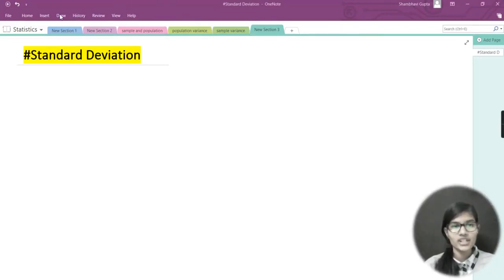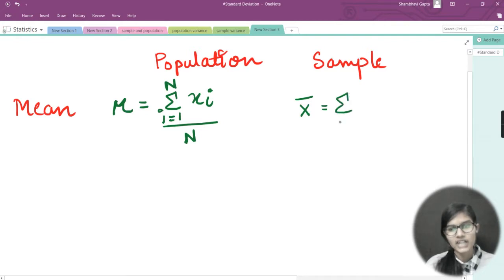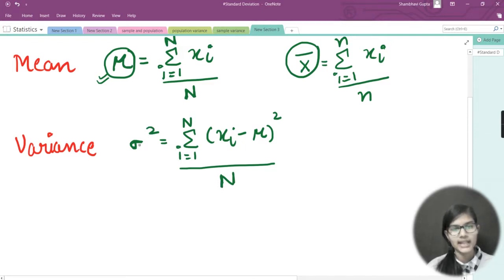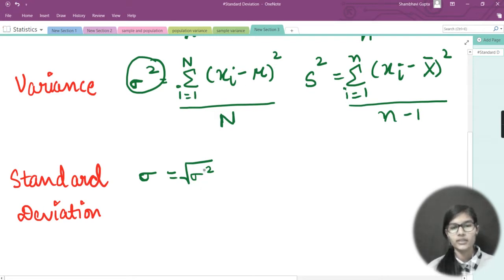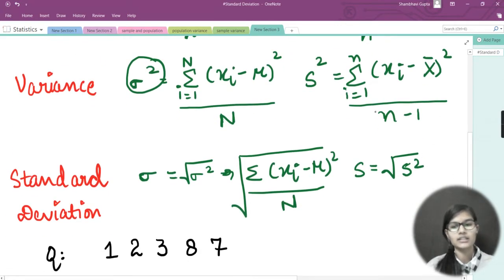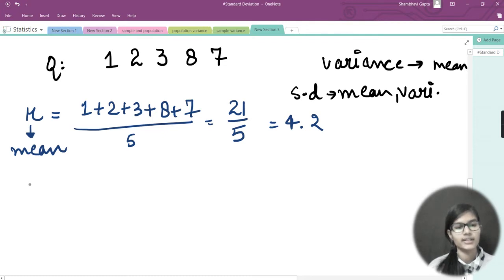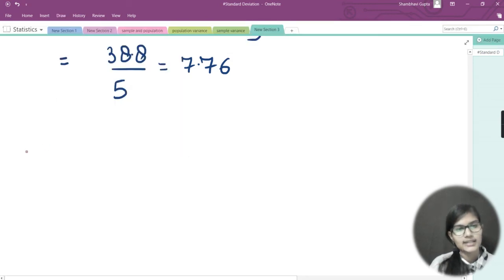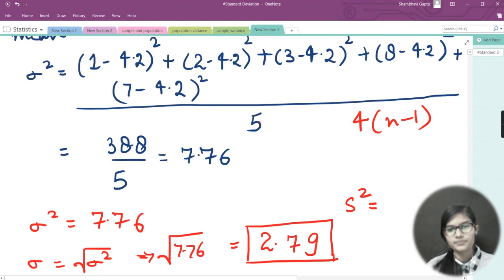Statistics for Data Science EP:06 Standard Deviation | English tutorial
Hello everyone , In this video I have told you about the standard deviation. That what is standard deviation , what is the formula to calculate standard deviation . And also revised about population , sample mean , population and sample variance